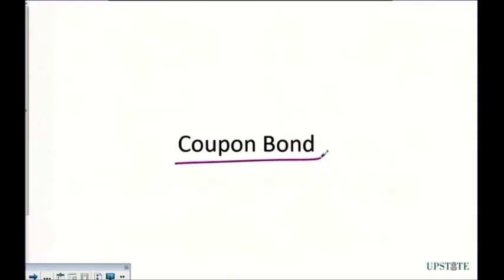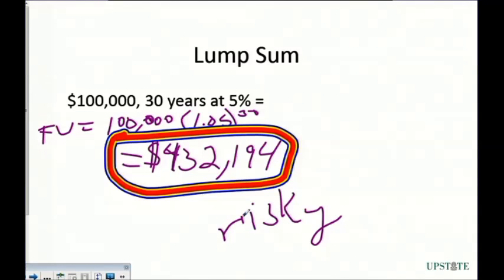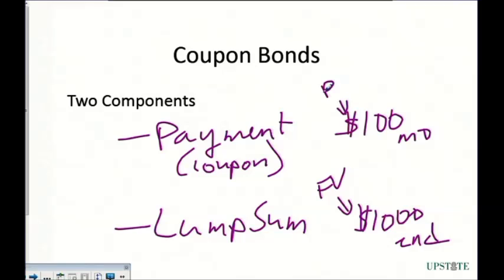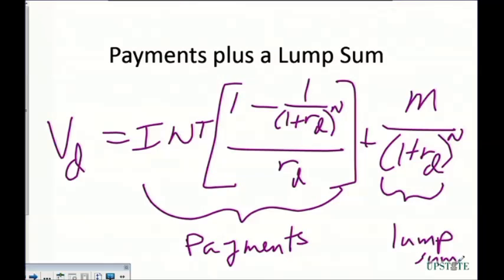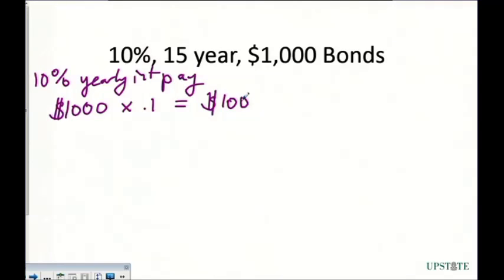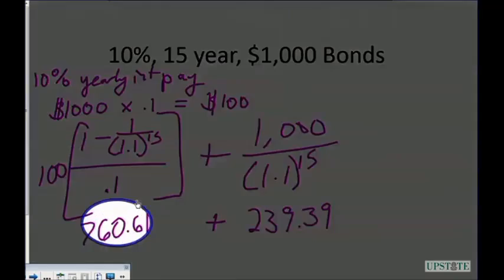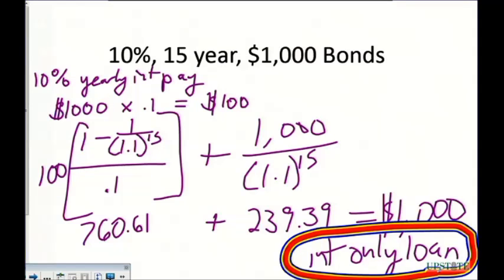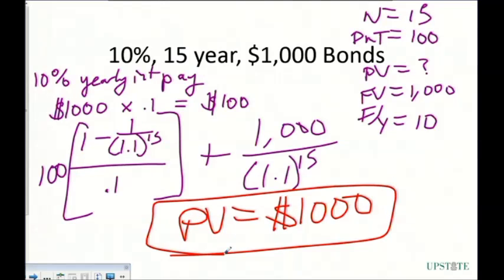Coupon Bond Valuation: Basics